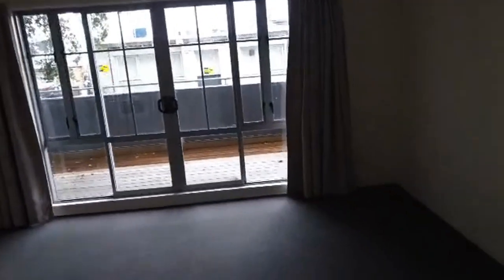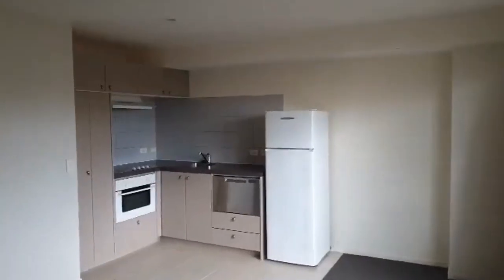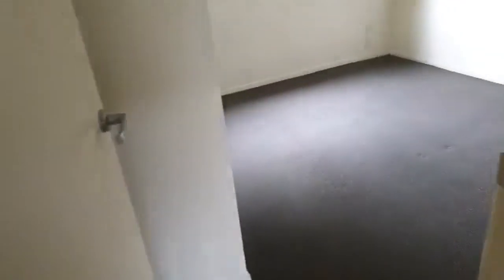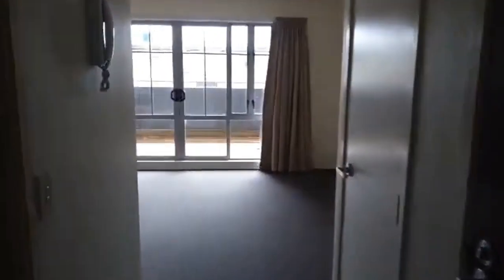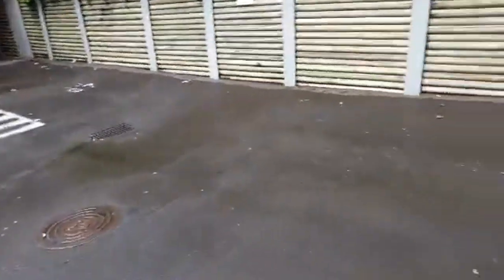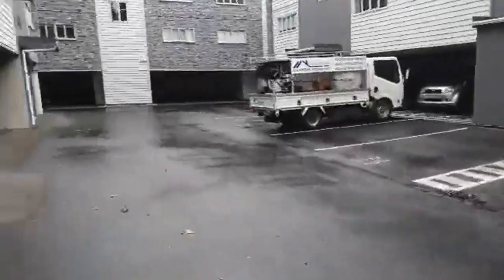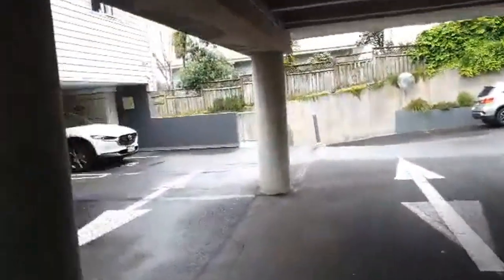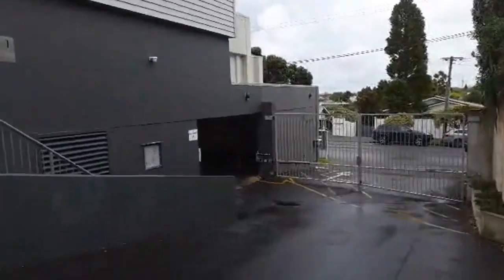Auckland Apartments for Rent 1BR/1BA by Auckland Property Management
Check out this cozy 1-bedroom apartment that comes with a car park. The kitchen is equipped with whiteware such as a dishwasher, a fridge/freezer, and an oven. This apartment also has a balcony -- perfect for relaxation. The bedroom is comfortable to rest in after a long day. The bathroom is well-appointed. Other feature includes a washer and a dryer. No. 3 Keystone Avenue is a secure complex with an electric gated entrance situated just off Dominion Road near Mt Albert Road with local amenities, public transport, and shopping facilities just around the corner and only a few minutes drive to access SH20.

Choose Auckland Property Management for over 25 plus years of experience, specialising in Residential Property Management from Orewa to Pukekohe, as well as Waiheke Island. We pride ourselves on our dedication and commitment to upholding the best practices and professional standards of this organisation.

145 Manukau Road, Epsom, Auckland 1023, New Zealand